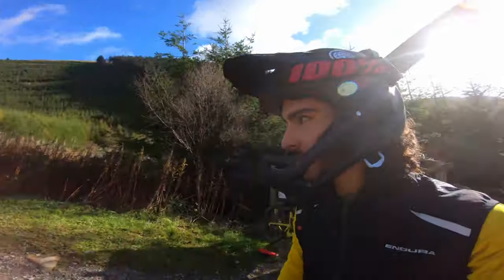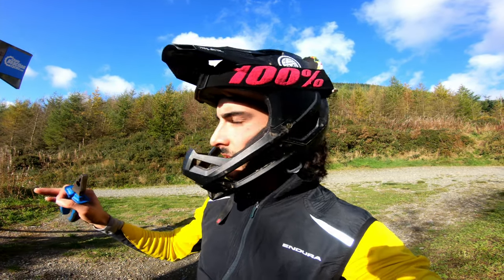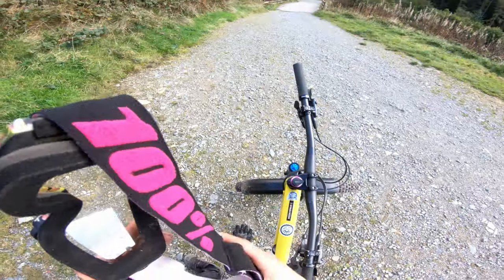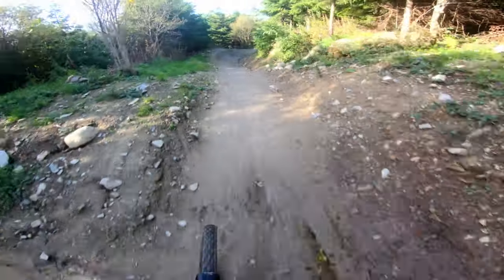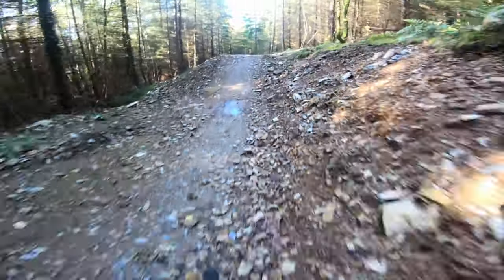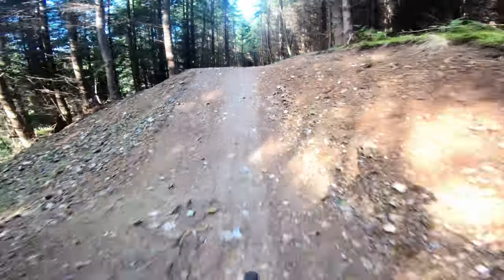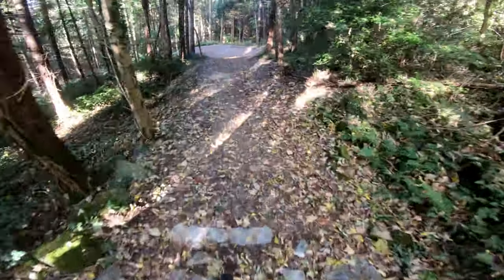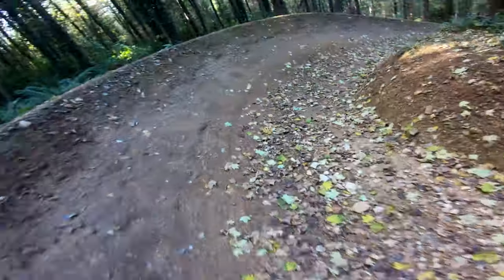Can I clear every single jump in Mega Mission riding chain less???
- Thrill BMX Ireland
- Max BMX Parts Europe
- Mech Monkey Belfast
- Redburn Design
- G-Design Custom
- Fustle Bikes